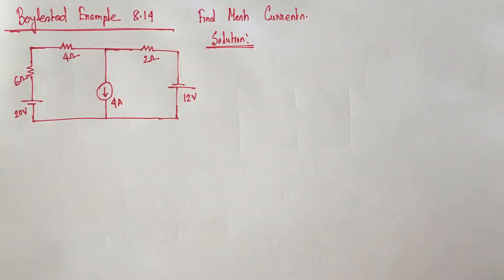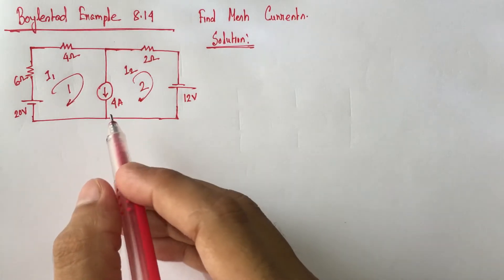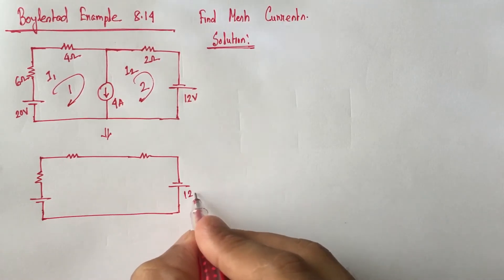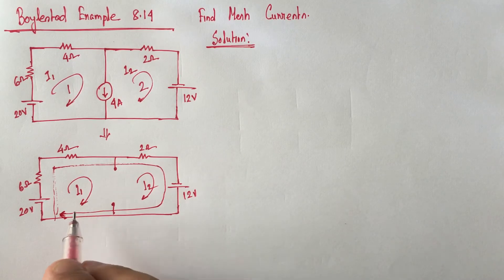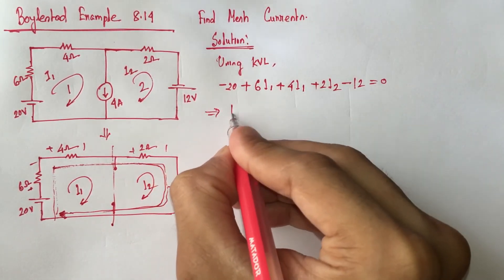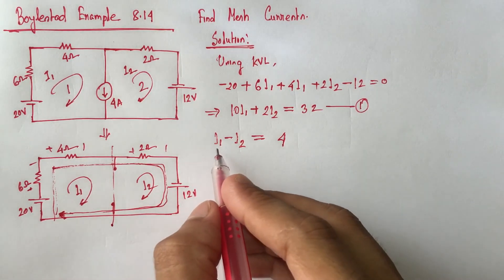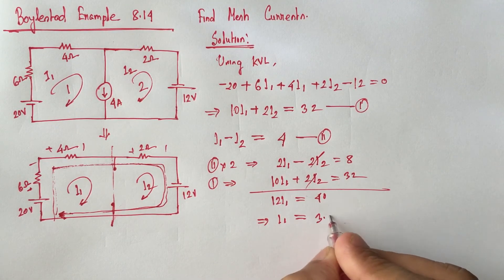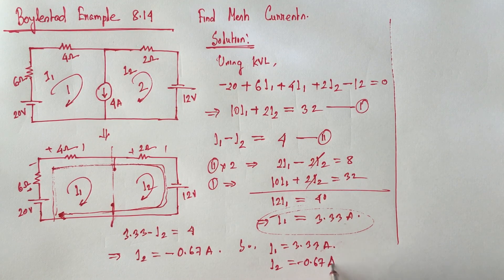Supermesh Analysis Solution (Boylestad Example 8 14)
This is a super mesh analysis solution (Example 8.14) from Boylestad Book. This will help viewers to learn solving super mesh circuits easily.